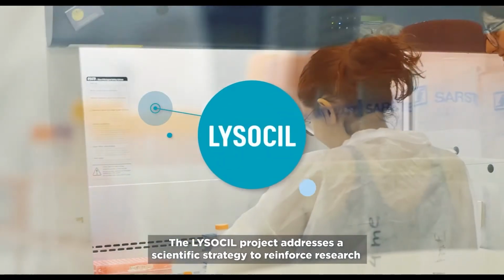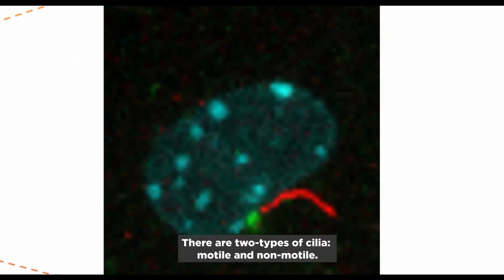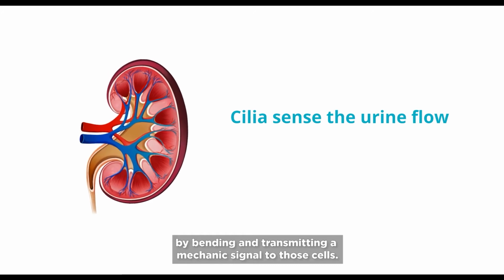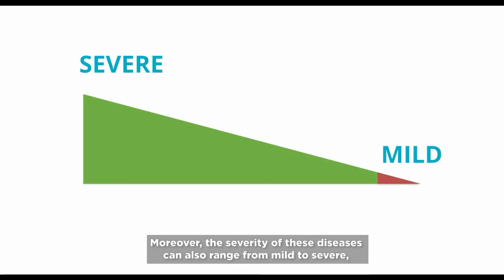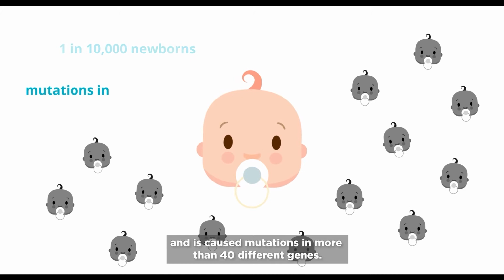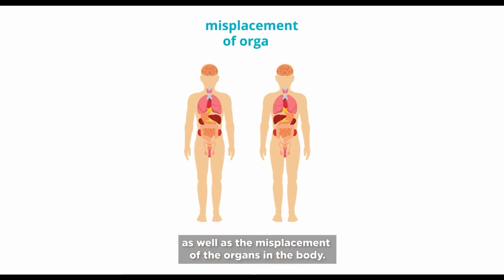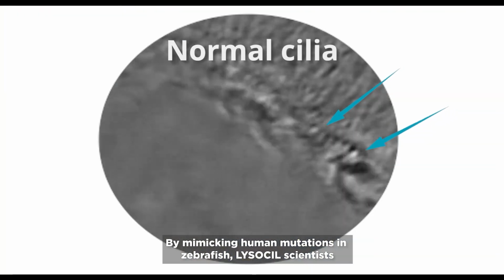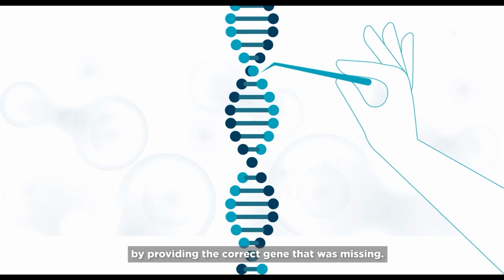The LYSOCIL project and the research in ciliopathies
The LYSOCIL project addresses a scientific strategy to reinforce research and innovation excellence in the study of diseases that affect cilia, with a special attention to the diagnosis and the understanding of the causes of these diseases. In this video, we explain how LYSOCIL and CEDOC researchers are investigating cilia formation and maintenance, and the mechanisms of ciliopathies, namely Primary Ciliary Dyskinesia (PCD).